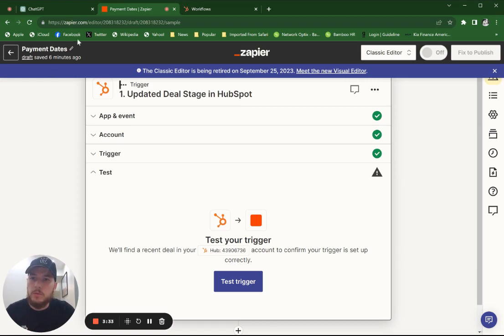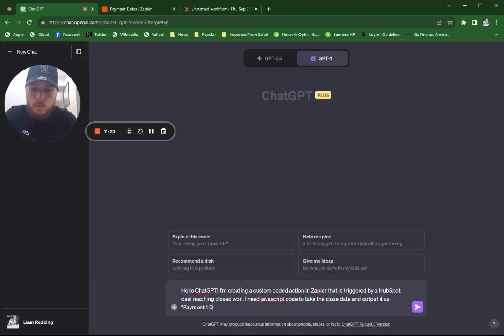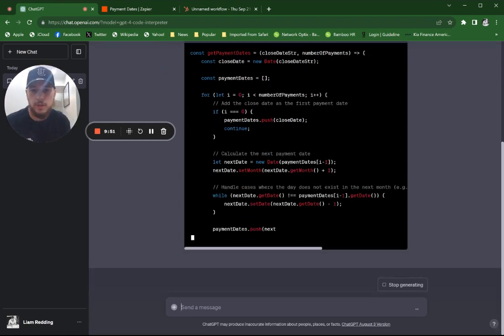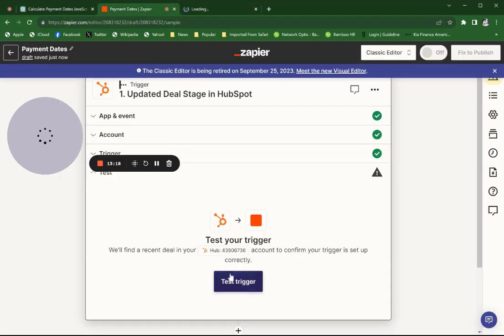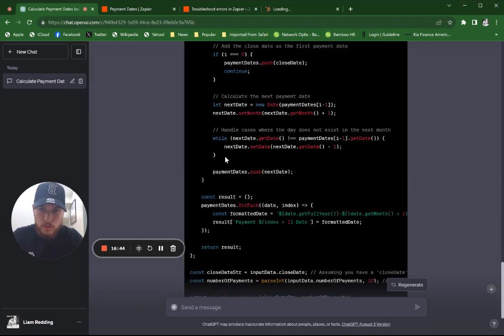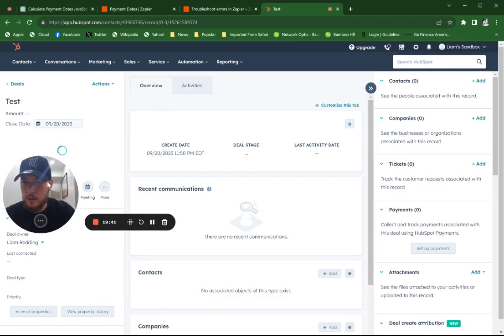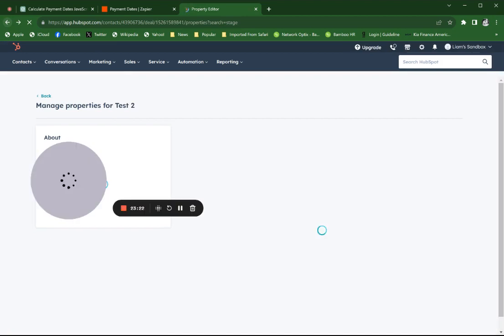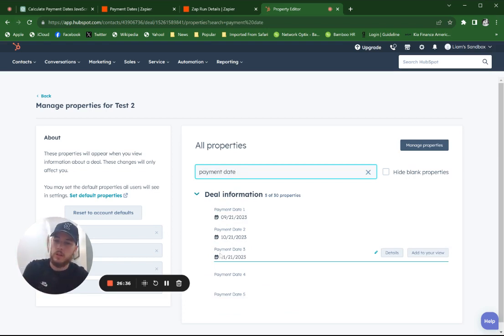Custom Coding with ChatGPT - Future Date Properties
🔍 Overview:
In this insightful tutorial, we dive deep into the process of creating a custom-coded action in Zapier, triggered when a HubSpot deal reaches a 'closed won' status. This automation dynamically calculates subsequent payment dates based on the deal's close date and the specified number of payments, considering the varying days in each month and leap years.

🔗 What You Will Learn:

How to fetch deal properties from HubSpot.
How to create a custom JavaScript function to calculate payment dates.
Handling edge cases for months with different numbers of days.
How to integrate the custom JavaScript code with Zapier's Code by Zapier action.

📝 Key Takeaways:

Precision & Flexibility: Learn how to build precise and flexible payment schedules that adapt to different months and leap years.
Integration: Understand the seamless integration between HubSpot and Zapier, allowing for a smooth and efficient automation process.
Customization: Discover how to customize your automation to fit your specific needs and preferences.

Sales and Operations Professionals looking to automate payment scheduling.
Developers seeking to integrate HubSpot with Zapier using custom code.
Anyone interested in learning more about advanced automation techniques and dynamic scheduling.